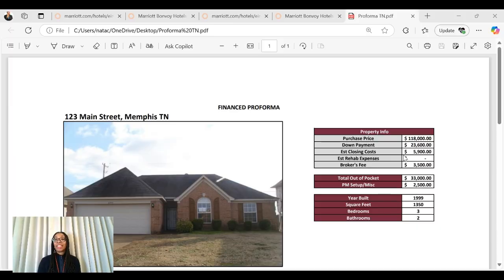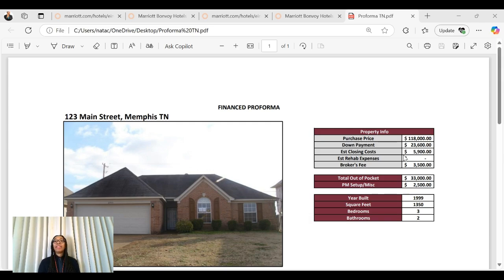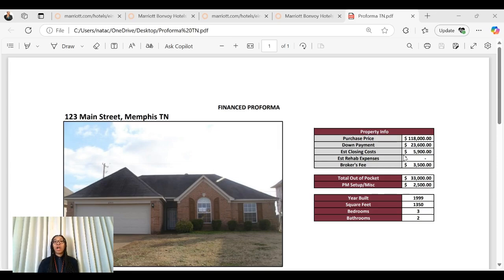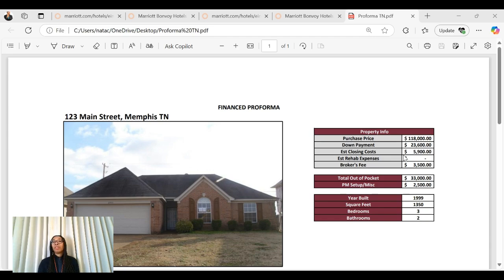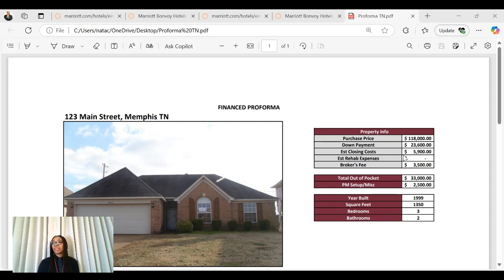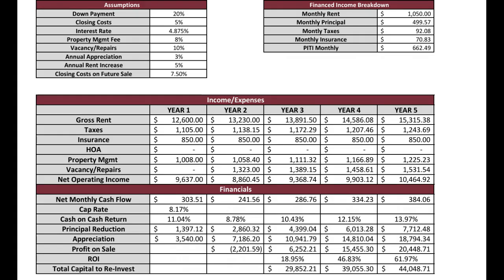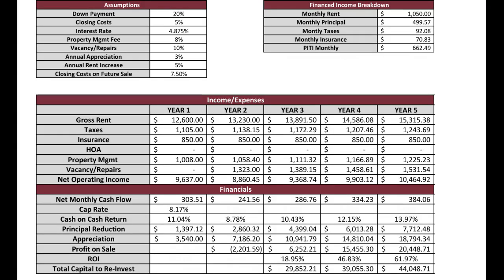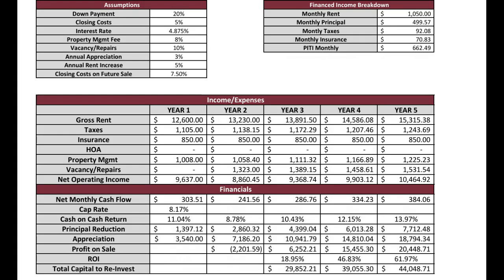How We Turned a $118K Investment into Profitable Real Estate A 5 Year Case Study Part 2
Sandra Ferrari delves into the second part of her series on pro forma analysis for real estate investments. She shares her screen to analyze a pro forma for a single-family property in Memphis, Tennessee, that she and her business partner purchased. Sandra details the property's financials, including the purchase price, down payment, closing costs, broker's fee, monthly rent, mortgage, and other expenses. She emphasizes the importance of reserves and explains key real estate investment concepts such as gut rehab, property management fees, vacancy rates, and annual rent increases. By breaking down her actual investment performance over five years, Sandra provides insights into how to evaluate and achieve positive cash flow and equity in real estate investing.

00:00 Introduction and Welcome
00:13 Overview of Today's Topic: Pro Forma
00:45 Sharing the Pro Forma Example
01:59 Understanding Gut Rehab and Wholesaling
03:22 Detailed Breakdown of Purchase Costs
04:33 Importance of Reserves and Due Diligence
06:17 Property Details and Curb Appeal
08:40 Financial Analysis and Rent Details
12:36 Equity Building and Cash Flow
14:55 Conclusion and Call to Action